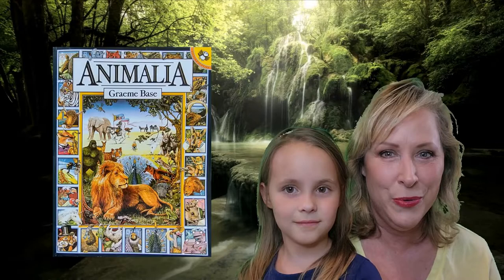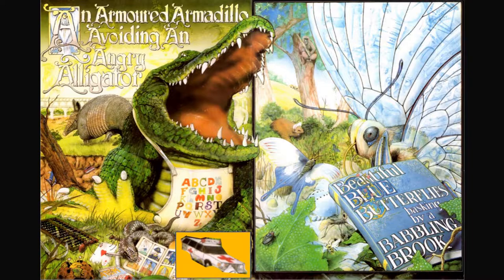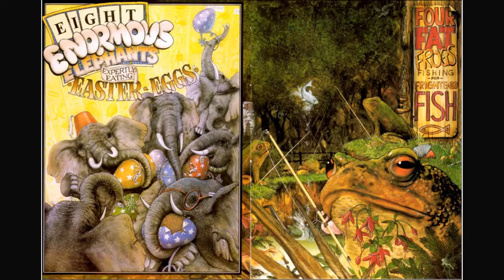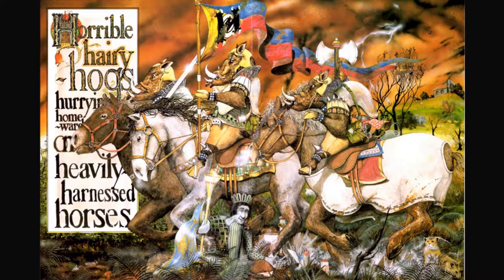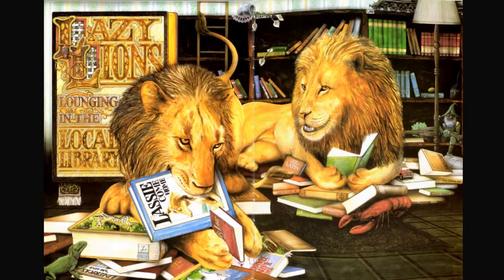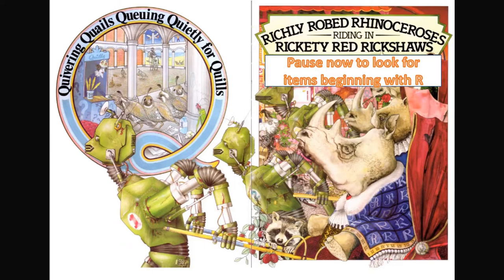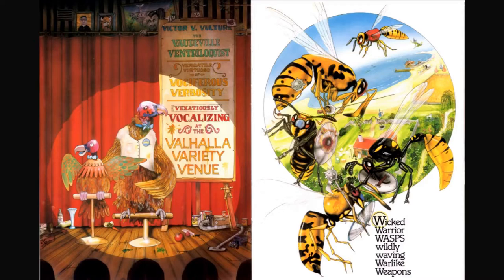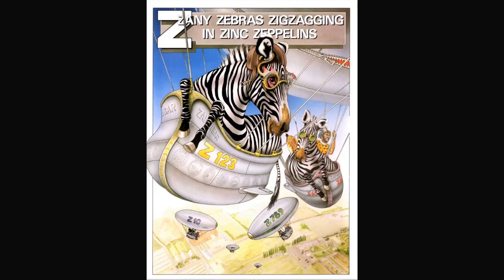Animalia Read Aloud - by Graeme Base / Stories with Gigi!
Animalia is a beautifully illustrated alphabet book that uses alliteration.. There are many pictures  within the pages that start with the letter being featured. Children love looking for the hidden boy on  each page.

Recommended age: 3-7